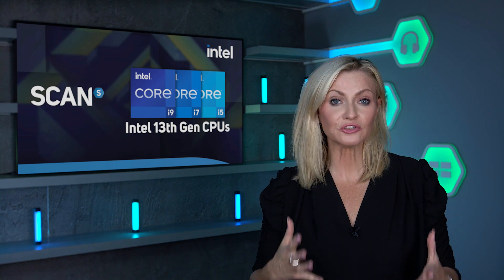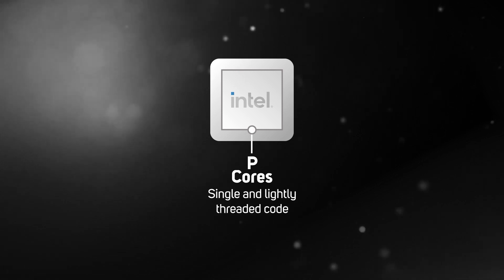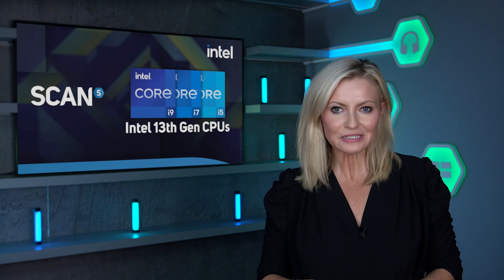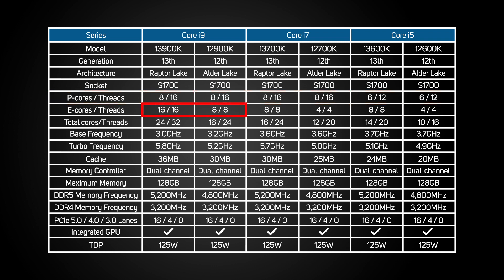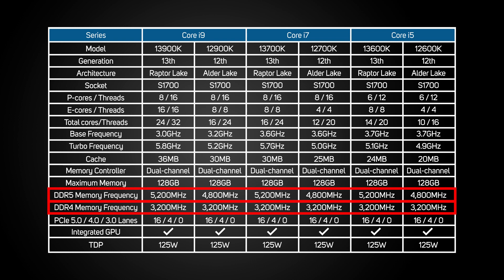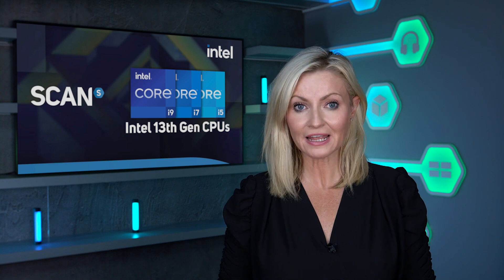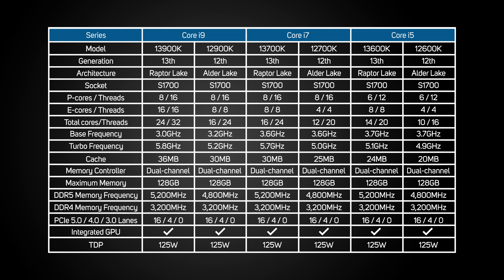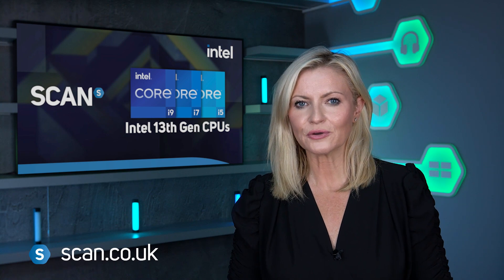Intel 13th gen Core Raptor Lake CPUs Announced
Intel has just announced its latest 13th generation Core CPUs. These new processors are based on the Raptor Lake architecture, featuring more E cores, bigger caches and much higher turbo clocks. Find out all about the new range in this video and click the link below to view the range on our website.